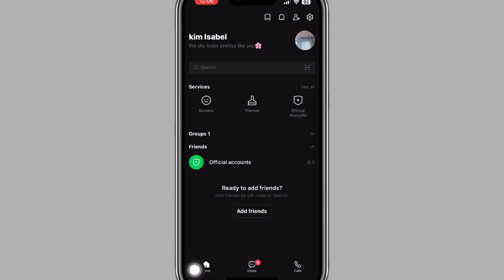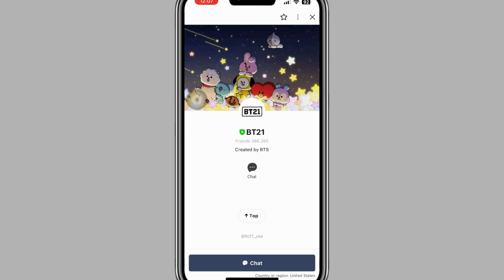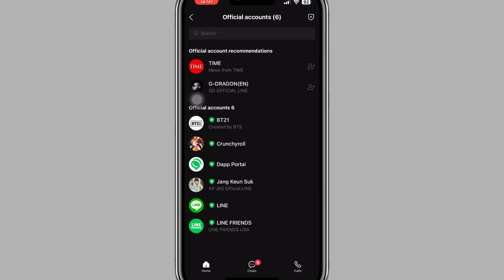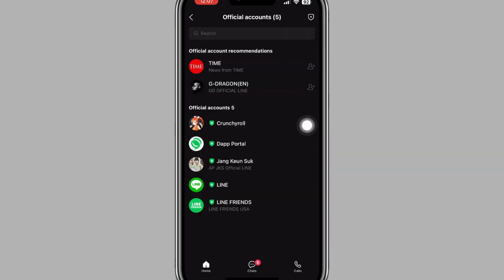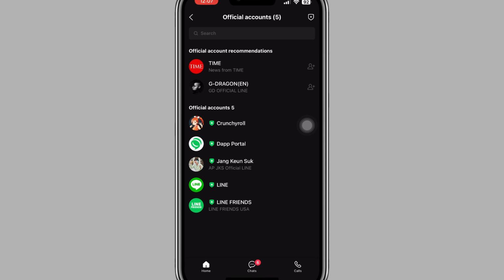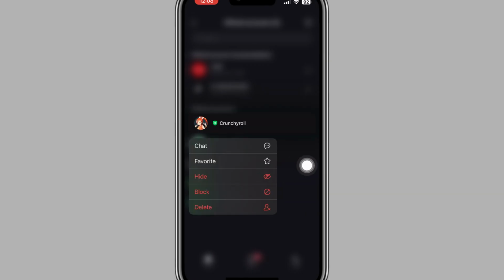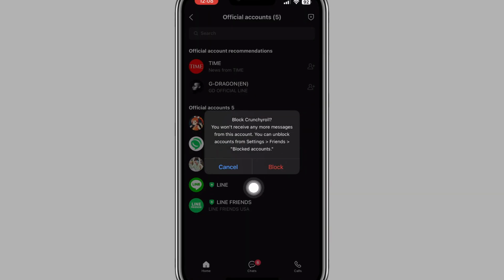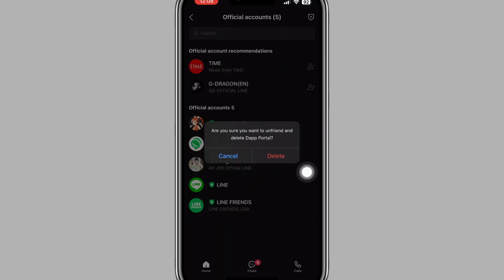How to Manage Friend List in Line 2025?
Want better control over your contacts? Learn how to manage your friend list in LINE with this detailed tutorial. From hiding and blocking users to deleting or organizing friends, this guide covers everything you need to keep your LINE friend list clean, private, and easy to navigate. Perfect for boosting your LINE experience and managing your connections!